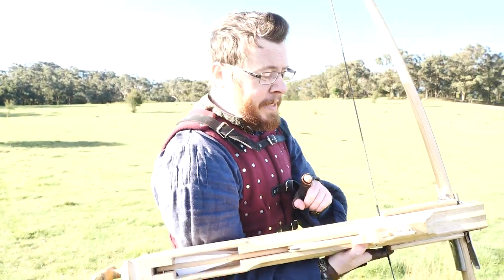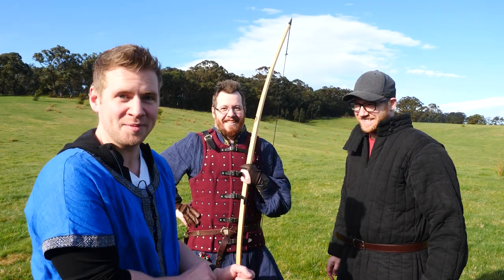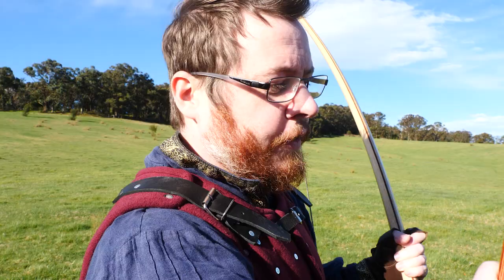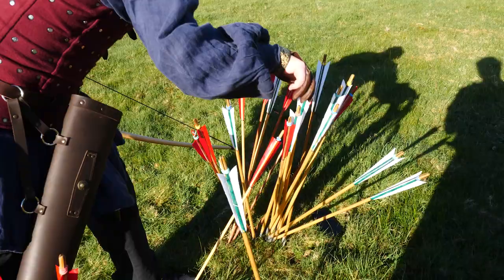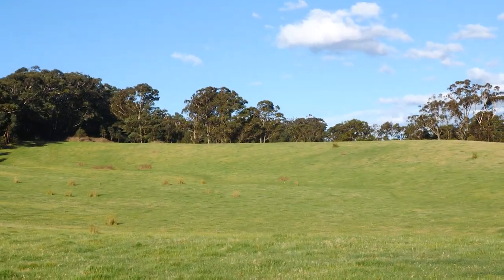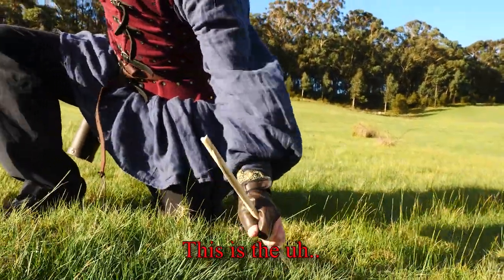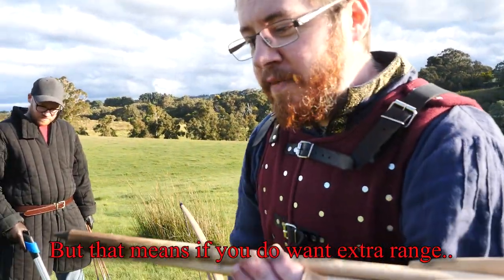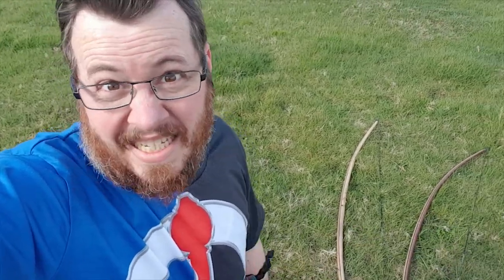Shadiversity's brothers DRIVE HIM CRAZY while testing the MEDIEVAL LEGOLAS | feat, JAZZA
A failed but hilarious attempt to test the long range difference of the medieval Legolas (as made by Tod's Workshop and invented by Jörg Sprave) with the help and sabotage of my brothers including JAZZA.